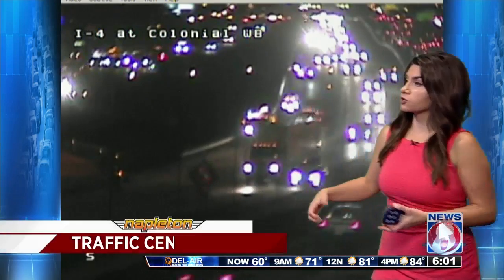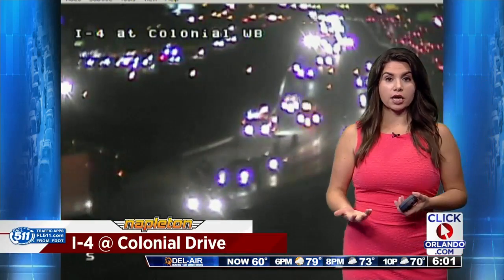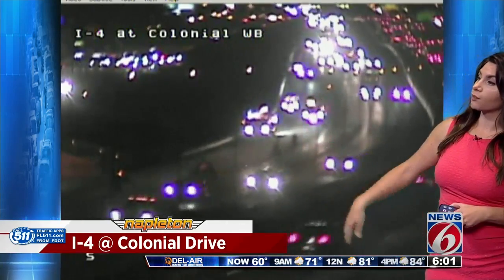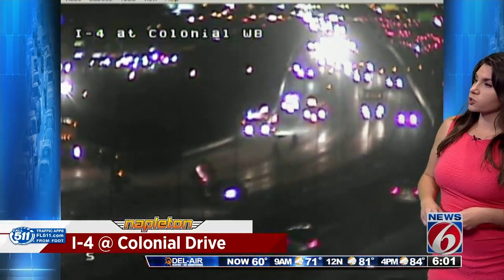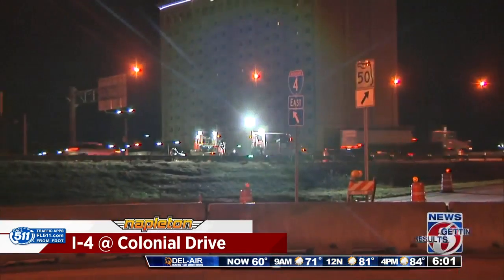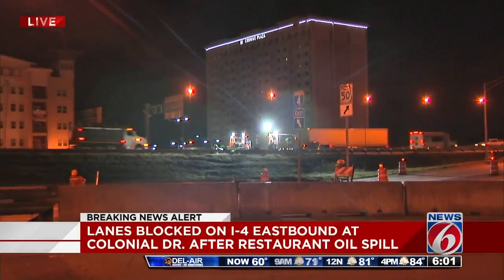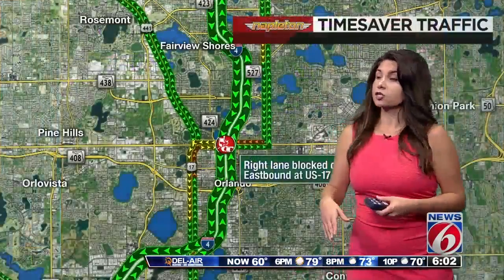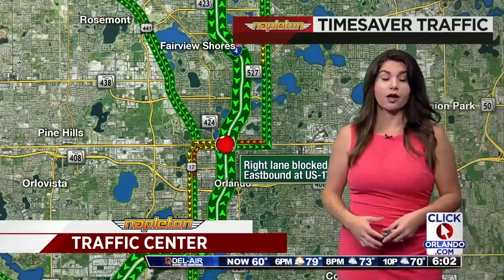Restaurant oil spills onto I-4 in Orlando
A truck crashes on I-4 in Orlando and spills restaurant oil.